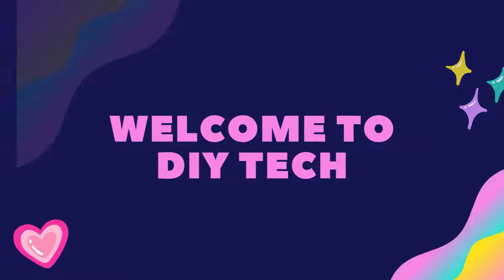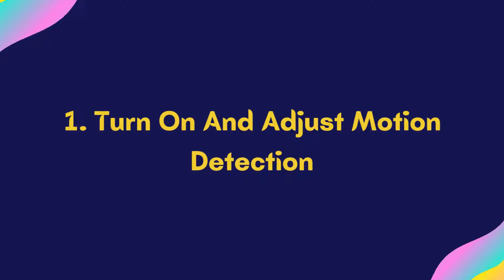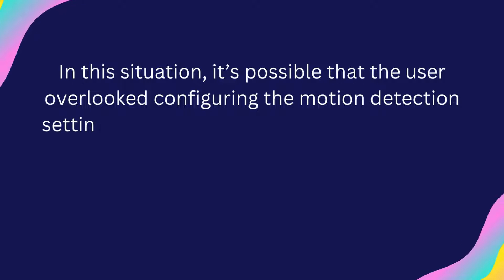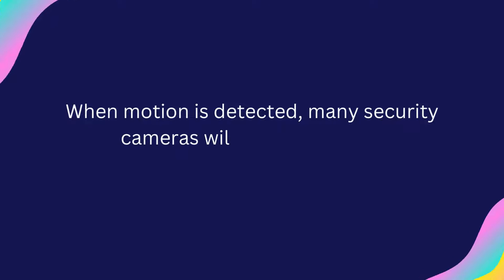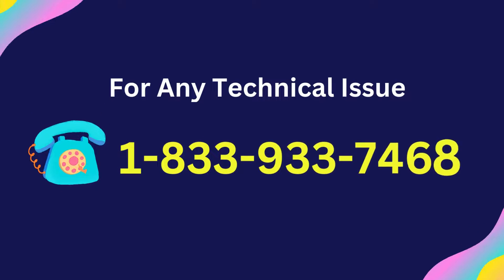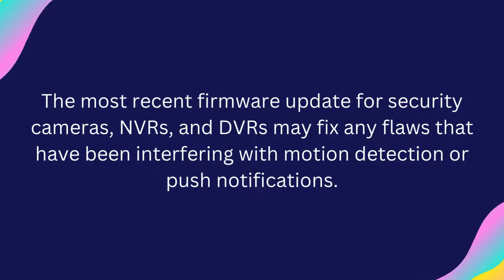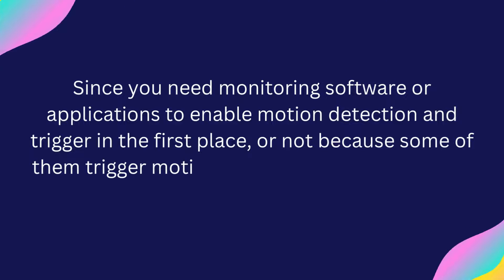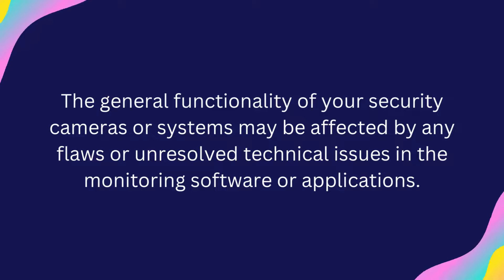Zumimall Wireless Camera Troubleshooting Guide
Welcome to our comprehensive Zumimall Wireless Camera Troubleshooting Guide! If you're encountering issues with your Zumimall wireless camera and need help resolving them, you've come to the right place. Whether it's connectivity problems, image quality issues, or any other technical snags, we've got you covered.

In this video, we'll walk you through step-by-step troubleshooting solutions for common problems that Zumimall users might encounter. Our goal is to help you get the most out of your wireless camera and ensure your security and peace of mind.

Here's what you can expect in this troubleshooting guide:

Connectivity Problems: We'll show you how to diagnose and fix issues related to Wi-Fi connection, ensuring that your camera stays online and accessible.

Image Quality: If you're experiencing blurry images or video, we'll provide tips and tricks to optimize image quality for better surveillance.

Motion Detection: Learn how to fine-tune your motion detection settings to avoid false alarms while capturing critical events.

App Configuration: We'll guide you through the camera's mobile app and settings, making sure you're familiar with all the features.

Firmware Updates: Keeping your camera up-to-date is essential. We'll show you how to check for firmware updates and install them.

Remote Access: If you're having trouble accessing your camera remotely, we'll troubleshoot issues related to mobile and web access.

FAQs: We'll answer some frequently asked questions to address any other concerns you might have.

No matter if you're a seasoned Zumimall camera user or new to the system, this guide will provide valuable insights and solutions for a smooth and trouble-free experience.

If you find this video helpful, please share it with fellow Zumimall camera users who might benefit from these troubleshooting tips.